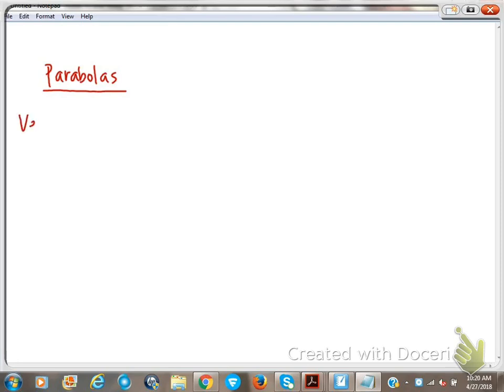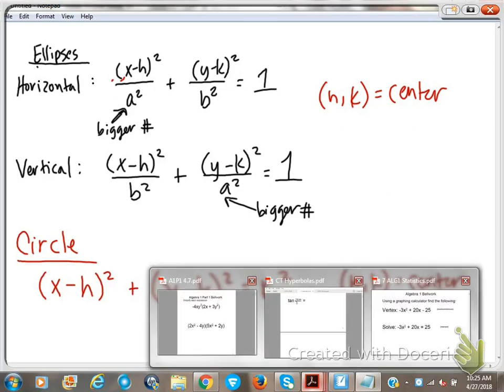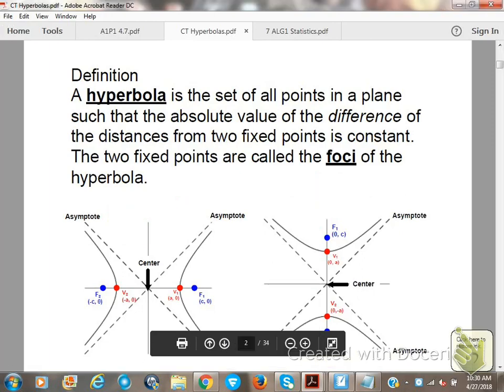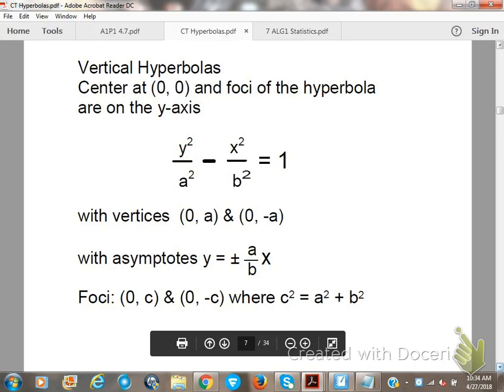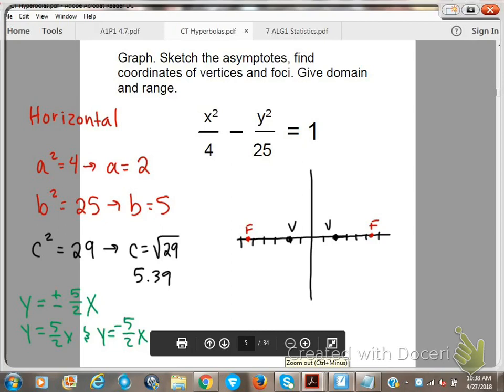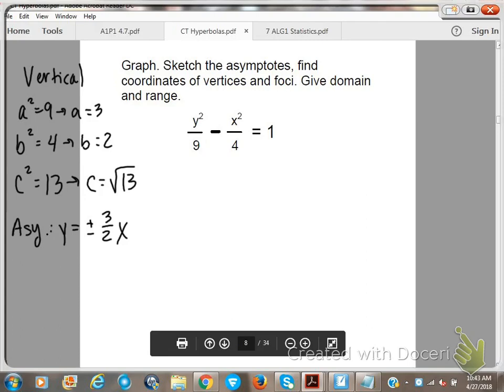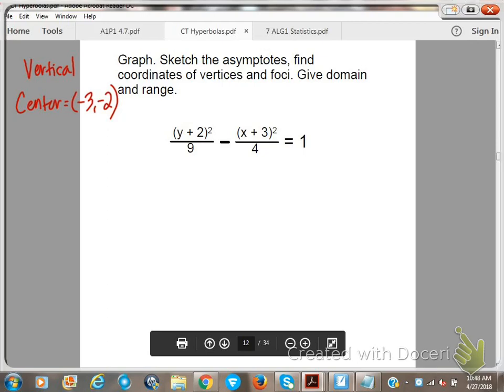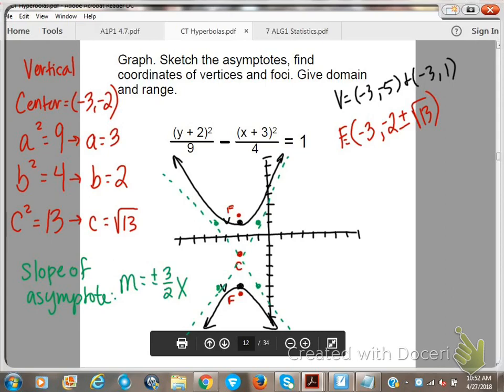Mrs Poe College Trig Hyperbolas